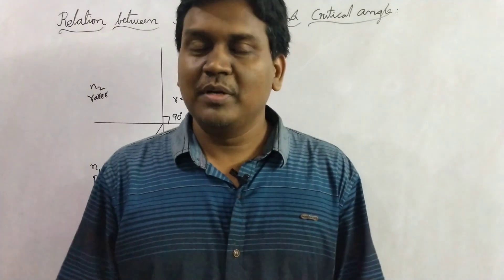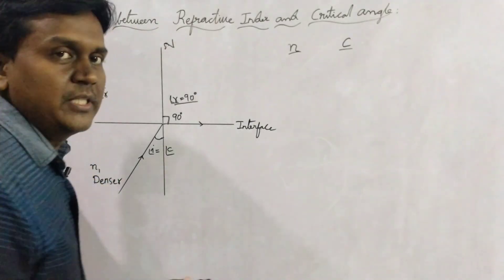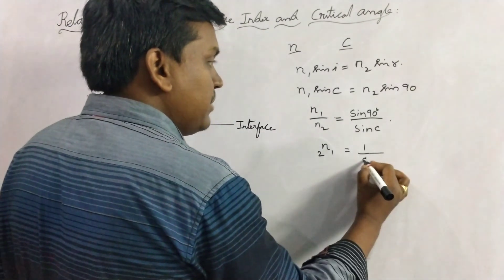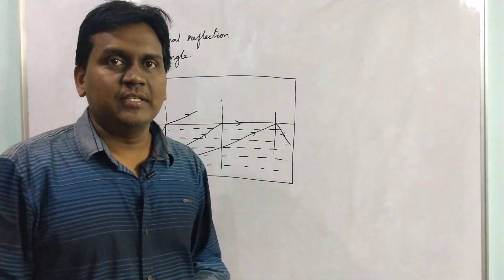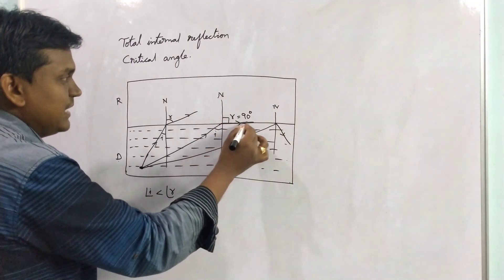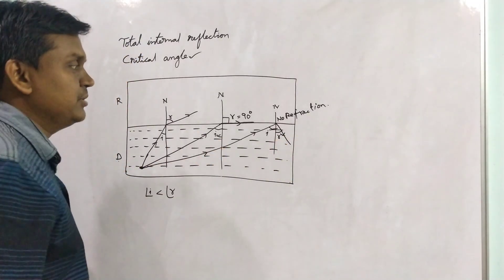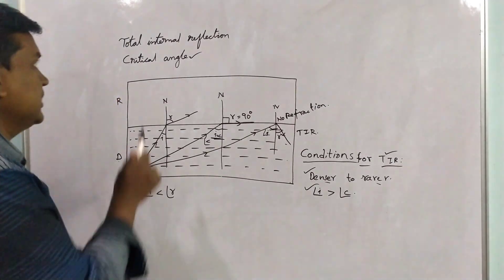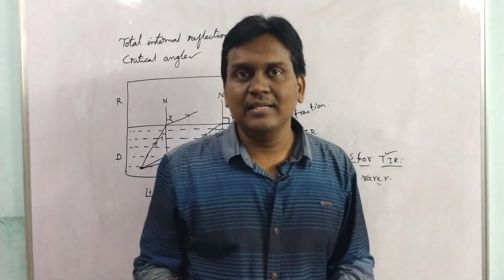Understanding the Relationship Between Refractive Index and Critical Angle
🎥 Welcome to our latest educational video on the fascinating world of optics! In this video, we'll dive deep into the **relation between refractive index and critical angle**, unraveling the complexities of light behavior at the boundaries of different media. If you're a physics enthusiast, a student, or just curious about how light interacts with materials, this is the video for you! 📚✨

- **Definition of Refractive Index:** Understand what refractive index is and why it’s crucial in the study of light.
- **Understanding the Critical Angle:** Discover what the critical angle is and how it relates to total internal reflection.
- **Mathematical Relationship:** Explore Snell’s law and the formula that connects the refractive index with the critical angle.
- **Real-world Applications:** See how the refractive index and critical angle play vital roles in optical instruments like prisms, lenses, and fiber optics.
- **Demo Experiments:** Watch live demonstrations and experiments that illustrate these concepts in action! 🎓🔬

📈 **Keywords & Hashtags:**
This video is packed with essential terms and concepts, including:
- Refractive Index
- Critical Angle
- Total Internal Reflection
- Snell's Law
- Optical Physics
- Light Behavior
- Physics Experiments
- Lenses & Prisms
- Fiber Optics
- Understanding Optics

This video will help demystify a crucial aspect of physics, making it accessible and understandable for viewers of all ages. Whether you're preparing for exams, need a quick refresher, or simply want to enhance your knowledge, you're in the right place!

We value your thoughts! What concepts in optics do you find most intriguing? Let's spark a conversation and light up those neurons!

Join us on this enlightening journey through the properties of light and optics. Your understanding of these fundamental concepts will expand, and you'll appreciate the beauty of physics like never before!

**Watch Now!**